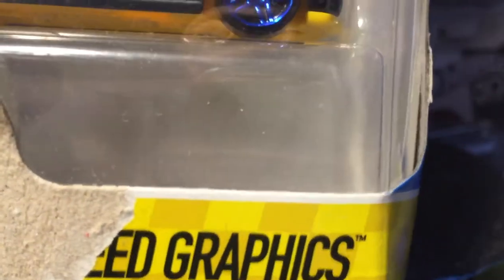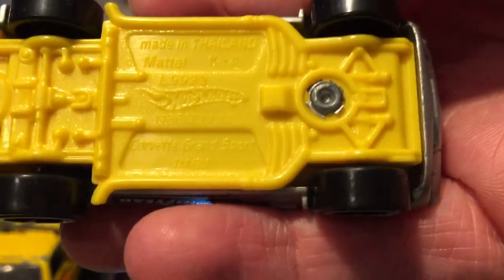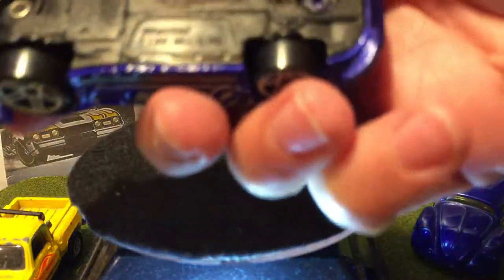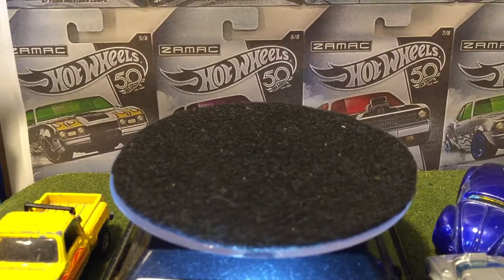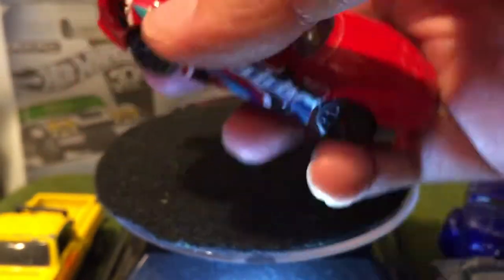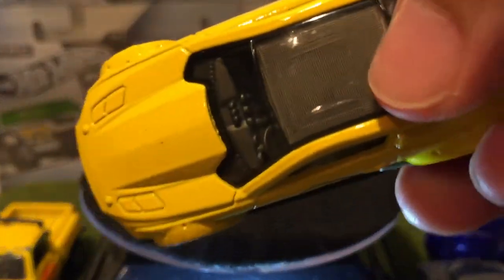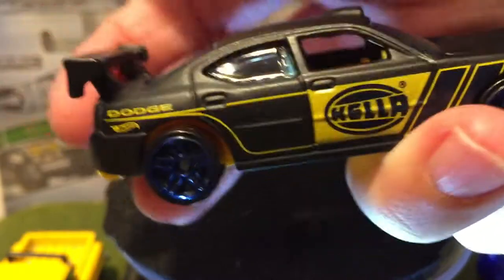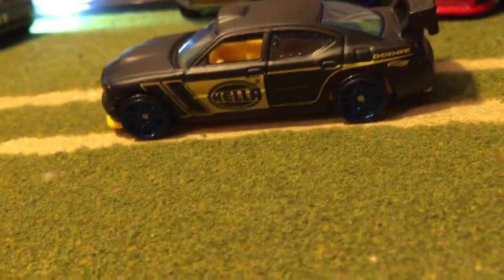Speed graphics 5 pack review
2017 Hot Wheels release
Car 1, Corvette grand sport
2, Ford GT
3, Toyota Supra
4, Ford Mustang
5, Dodge Charger drift